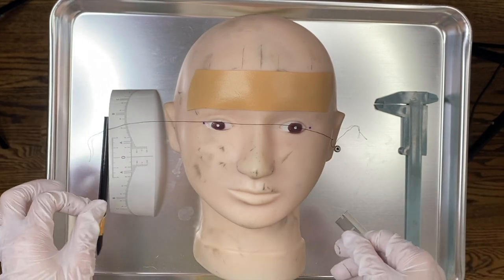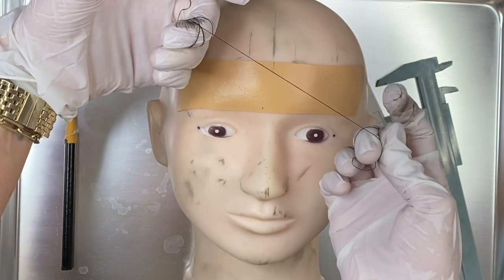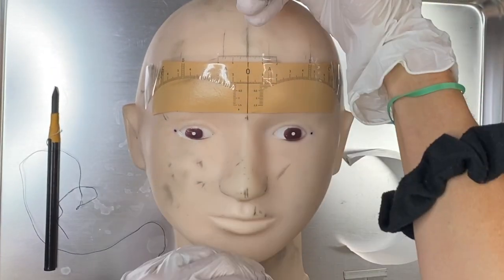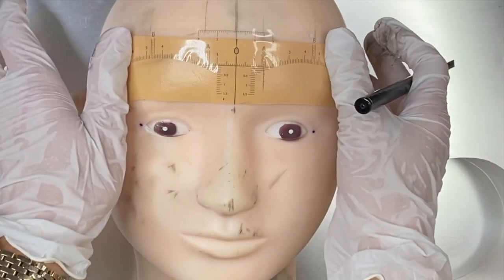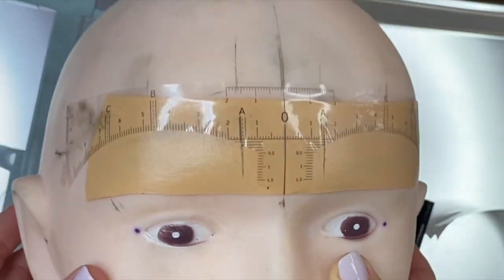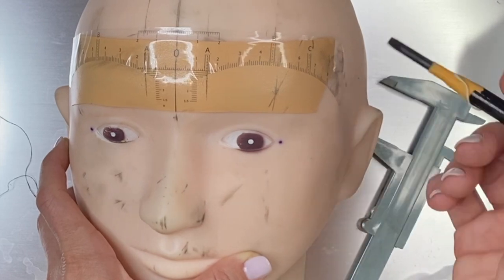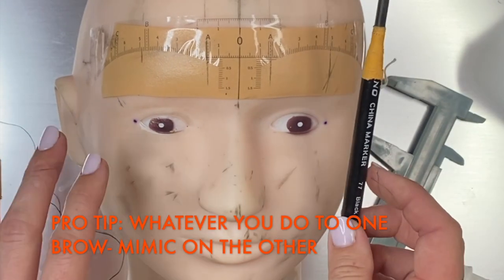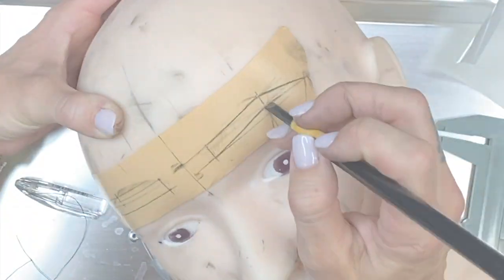BROW MAPPING with STICKY RULER (For microblading artists)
In this video I will show you how to properly use the sticky ruler when brow mapping a client. This is one of many videos featured in Boss Brows Online Training, "The Art of Microblading" a self paced, at home online microblading certification training. Full kit and workbook included. payment plans offered (3 and 6 month). For more info please visit:

All of the supplies you see in the video are included in the online training microblading kit.

SUPPLIES USED:
Mannequin head
Nexcare Waterproof tape (this comes in a 5 pack- the one pack is no longer available)
Sticky Rulers
Brow Mapping Pencil

⚠️THESE VIDEOS ARE INTENDED FOR VIEWING OF INSTRUCTIONAL MATERIAL ONLY BY LICENSED PERMANENT MAKEUP ARTISTS. ANY + ALL USES OF THESE VIDEOS WITHOUT PERMISSION OF BOSS BROWS LA, LLC IS STRICTLY PROHIBITED. YOU AGREE TO WATCH AT YOUR OWN DISCRETION, AND IN NO WAY HOLD KRISTI OR ANYONE AT BOSS BROWS LA, LLC RESPONSIBLE FOR ANYTHING PERTAINING TO YOUR PERSONAL BUSINESS OR CLIENTELE.⚠️